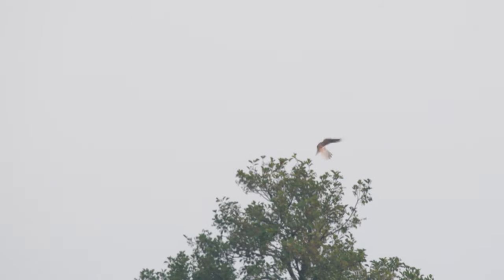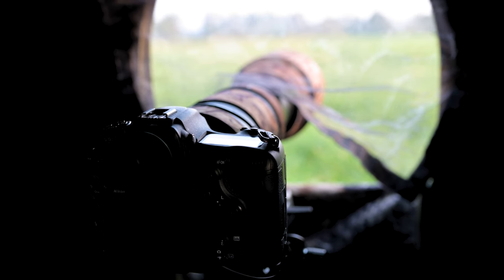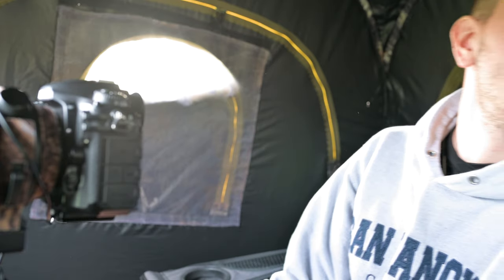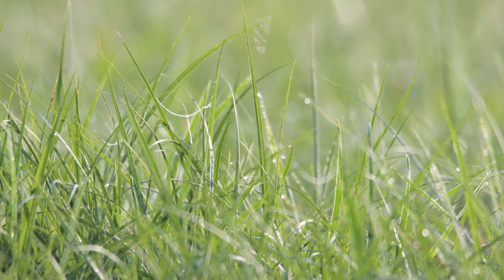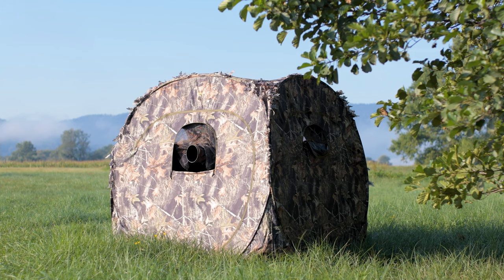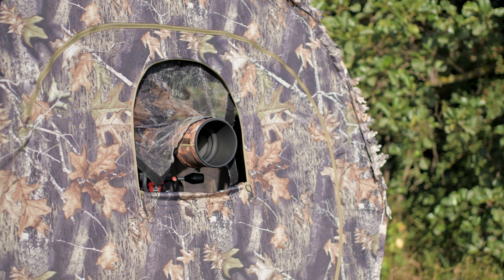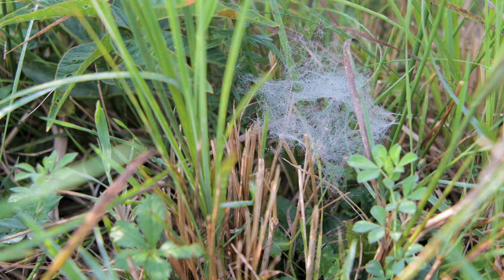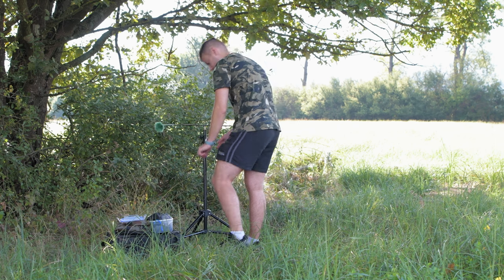From low expectations to excellent results | Wildlife Photography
I am out in local marshes doing wildlife photography. This time, I am using my camouflage photography hide, so I get a better chance at photographing shy birds and other animals. Could a morning with lots of fog turn into a successful day? Watch the video and find out!

Animals seen: Common buzzard (Buteo buteo), Eurasian Marsh-Harrier (Circus aeruginosus), Common kestrel (Falco tinnunculus), Roe deer (Capreolus capreolus), Hen harrier (Circus cyaneus)

Gear used in this video:
Photo camera
Video camera
Action camera
Telephoto zoom lens I (less reach)
Telephoto zoom lens II (more reach)
Standard zoom lens
Short directional mic
Long directional mic
Audio recorder I (32bit)
Audio recorder II (more channels)
Make microphone signal louder
Tripod: Manfrotto 546BK with Nitrotech N8 Fluid Video Head

Support the Mossy Earth project, a monthly membership that helps you plant biodiverse and native trees and restore ecosystems across Europe and the world. So far, I have supported the planting of 256 trees and 25 projects aiming to restore natural habitats for animals and plants.